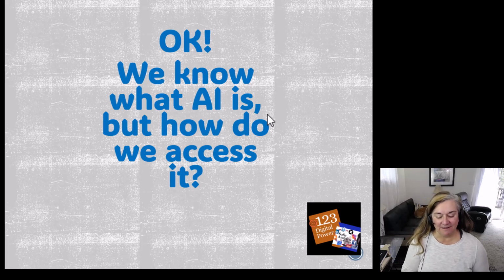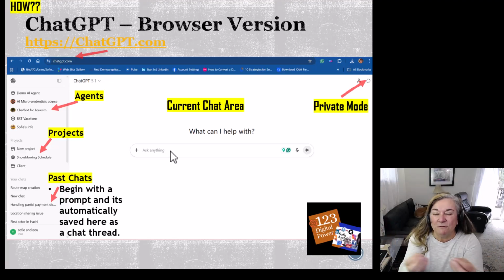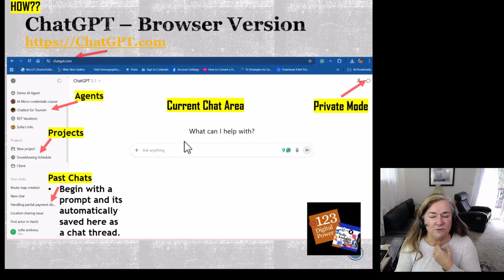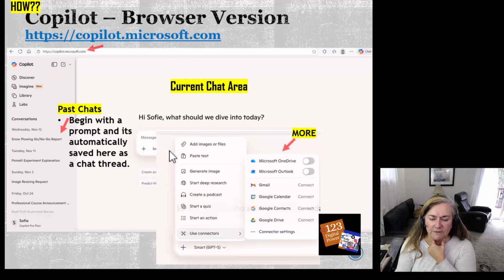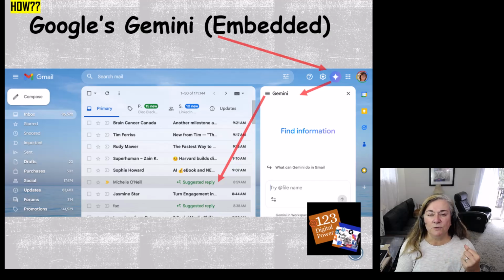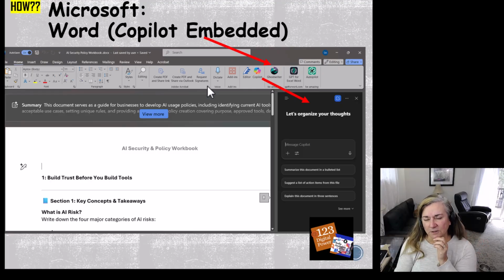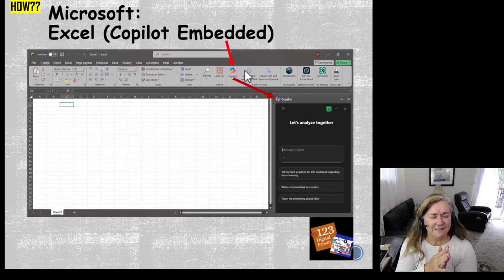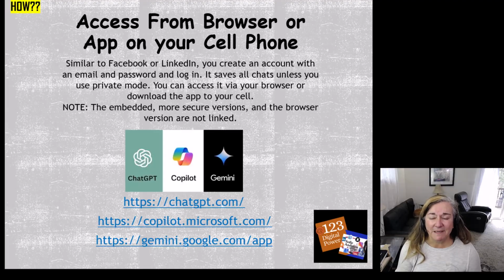Accessing AI Embedded and Browser Versions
How to access your AI! Simply helping you access the Browser and the Embedded Versions of AI!